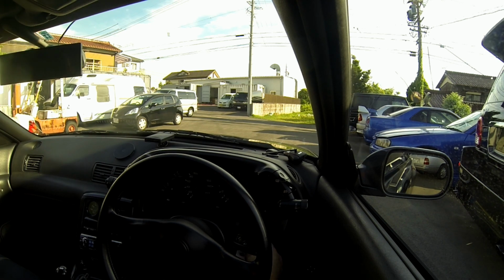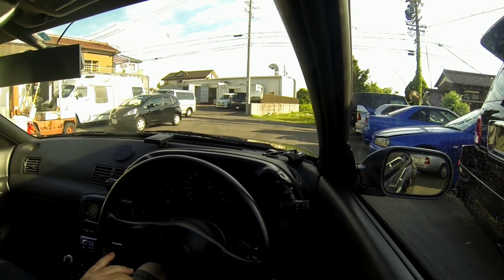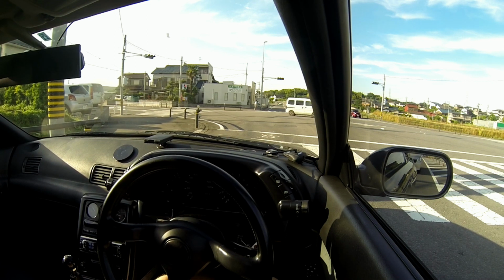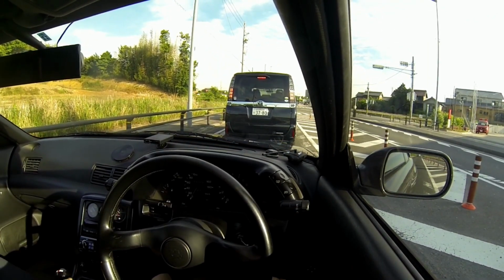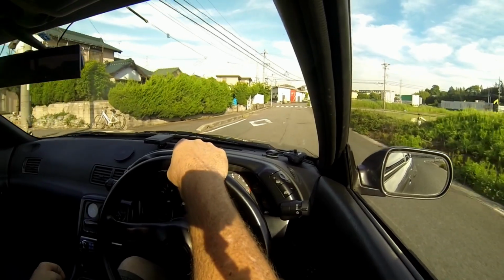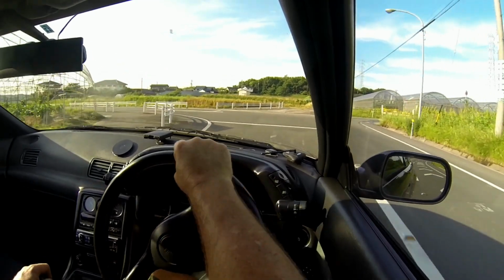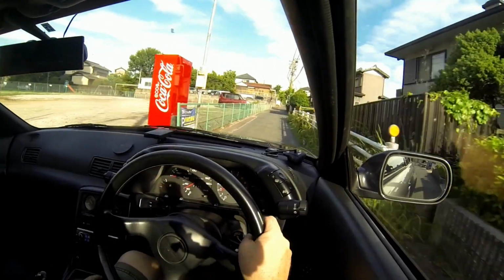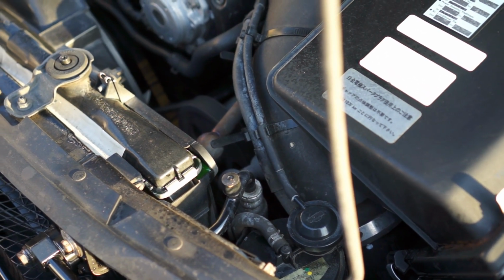1990 Nissan Skyline R32 GTR Twin Turbo Godzilla | Test Drive | Japan Car Auction Purchase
This is a test drive of a 1990 Nissan Skyline R32 GTR Twin Turbo Godzilla purchased recently from the Japanese JDM Car Auction.

🔎 Looking to Import One Yourself?
We offer direct access to over 50 auction houses across Japan via USS Ninja, the most advanced search platform for serious import buyers.

🌍 We export to: UK 🇬🇧 | USA 🇺🇸 | Canada 🇨🇦 | Australia 🇦🇺 | New Zealand 🇳🇿 | France 🇫🇷 | Germany 🇩🇪 | Netherlands 🇳🇱 | Sweden 🇸🇪 | Norway 🇳🇴 | Finland 🇫🇮 | Ireland 🇮🇪 | UAE 🇦🇪 | South Africa 🇿🇦 | Cyprus 🇨🇾 | Poland 🇵🇱 | and more.

**About Brave Auto International:**
We are a low-volume/high-end vehicle export company based in Japan, specializing in handpicked cars from auctions – from rare classics to exotics. With 30+ years of experience, direct auction access, and a reputation for honesty and detail, we are your trusted partner in importing quality vehicles worldwide.